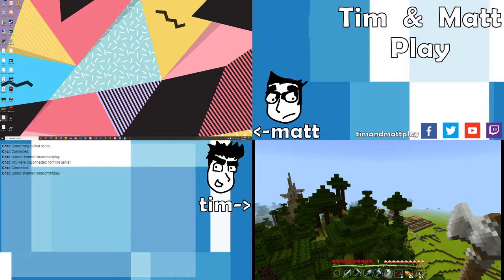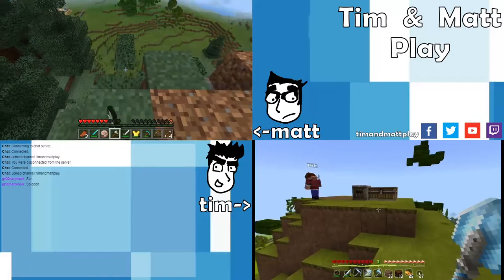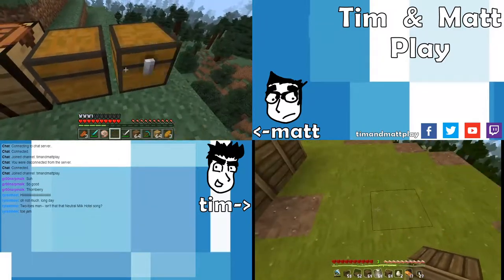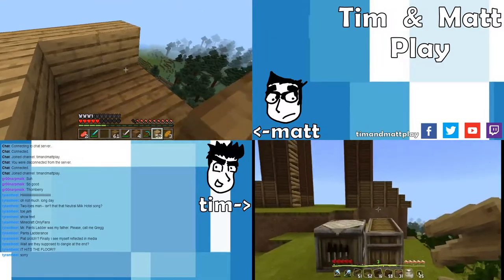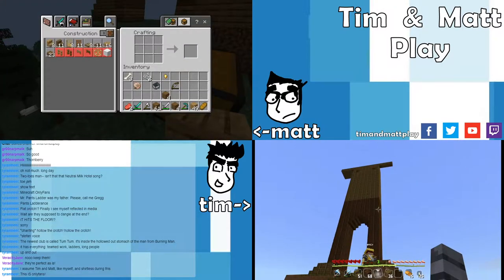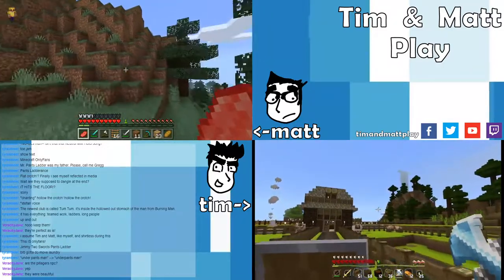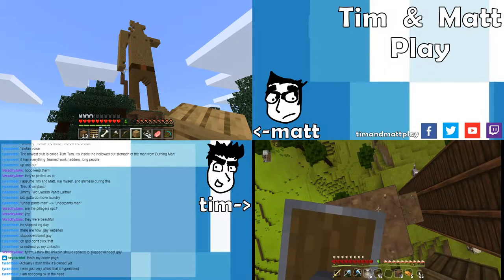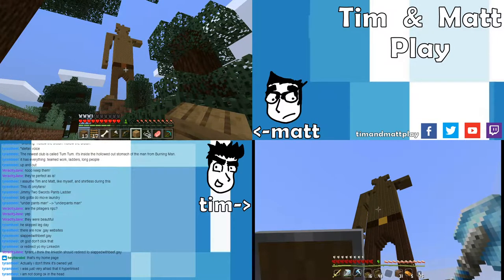Tim & Matt Play Minecraft: Part 2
That's a low-nipped man.